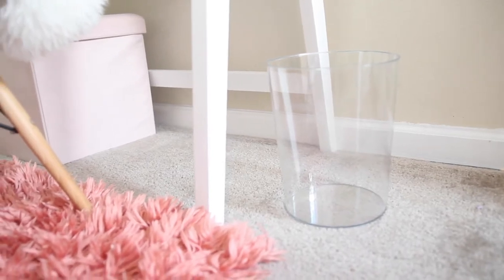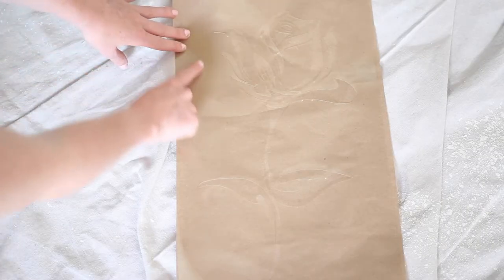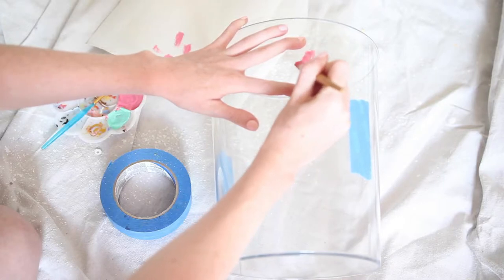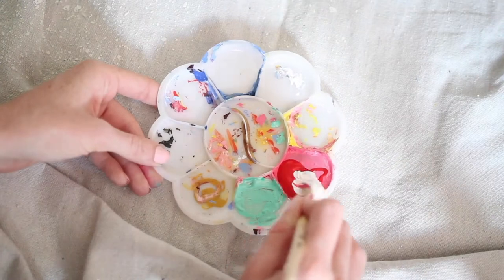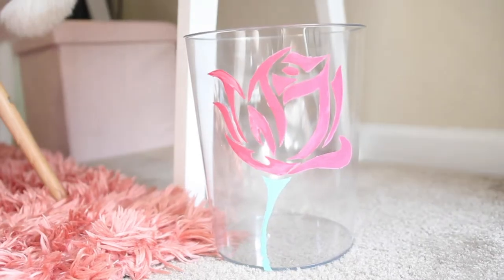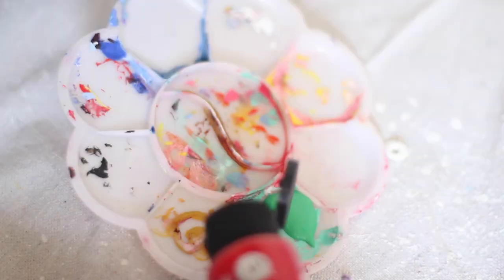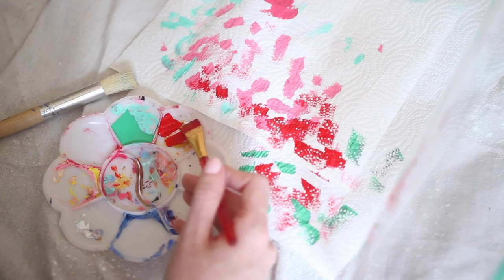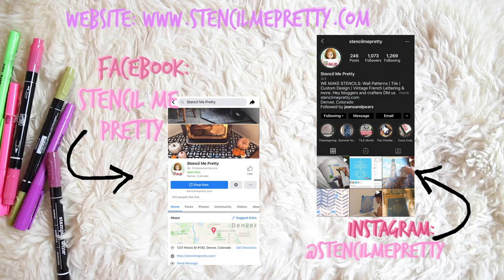$5 Trashcan Transformation!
Saw this clear $5 trashcan at target and knew I had to transform into something! Stencils aren't just for walls, but can be used on so many everyday items to really personalize your room! Let us know what you want us to transform next :)